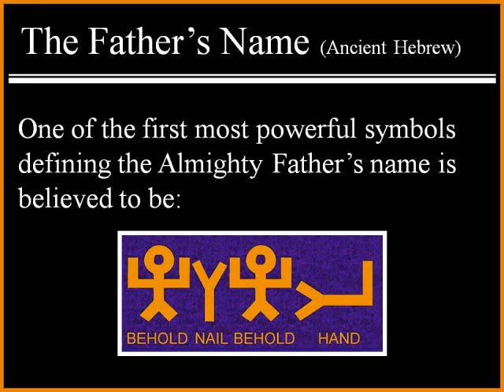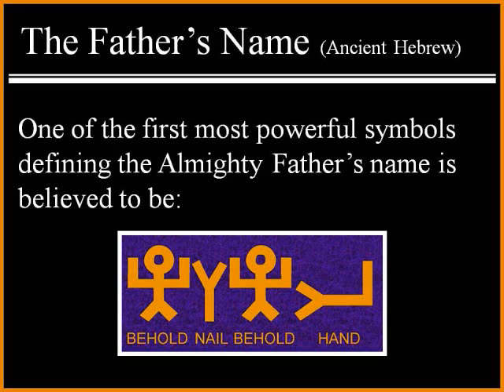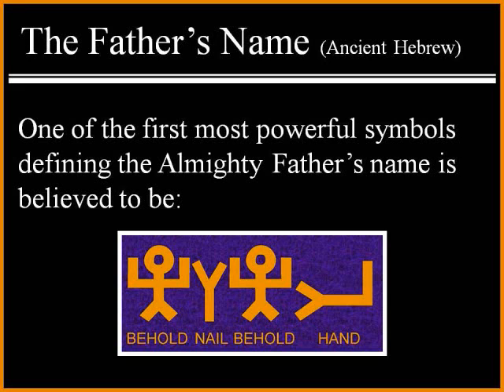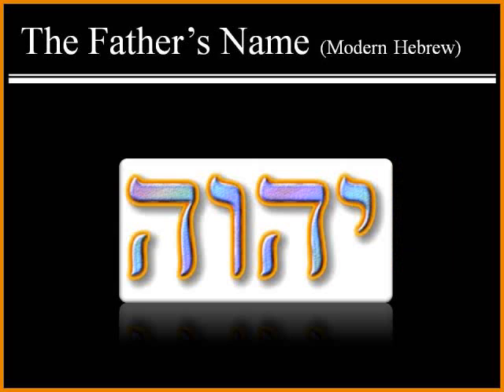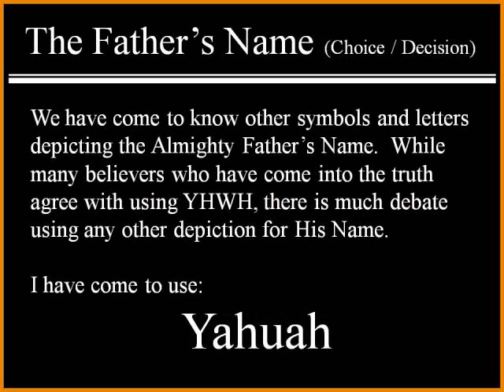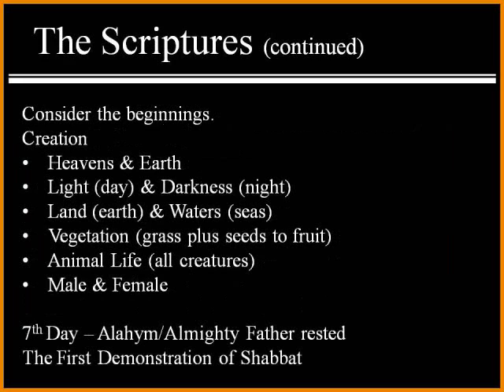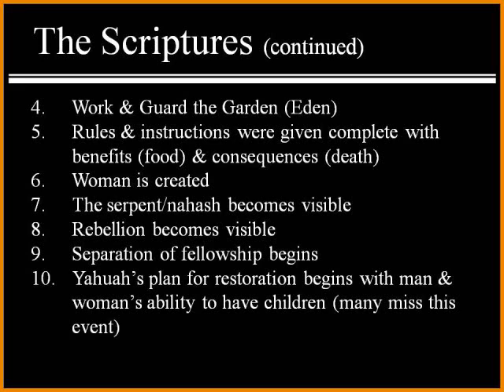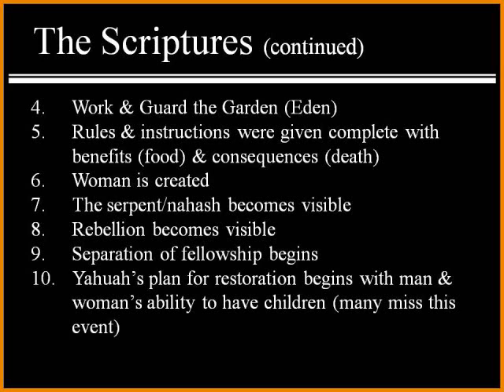Beginnings Pt 3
A message from a Watchman examining the structure of mankind from the basics.  Knowing Yahuah (our Father), Yahusha (the Messiah) and Ruach HaQodesh (Set-Apart Spirit - Spirit of Yahusha) are one.